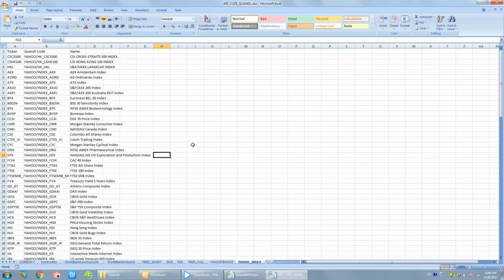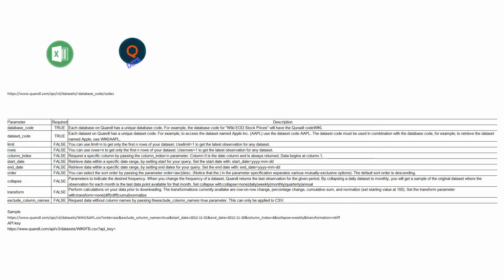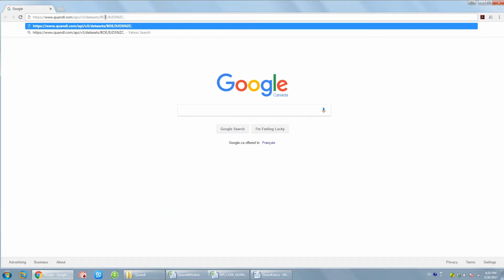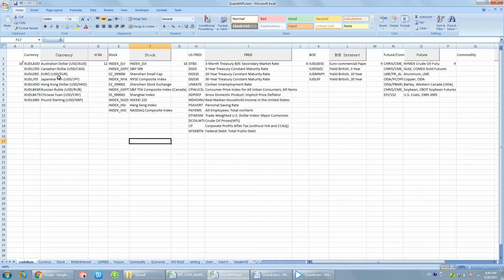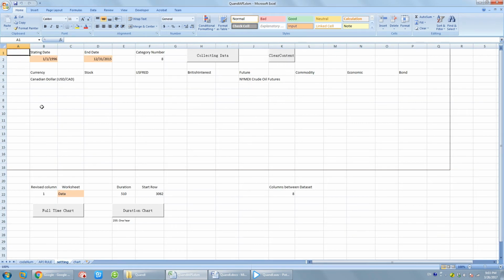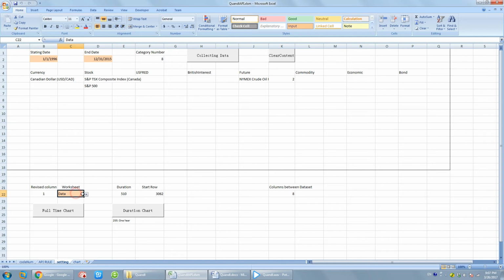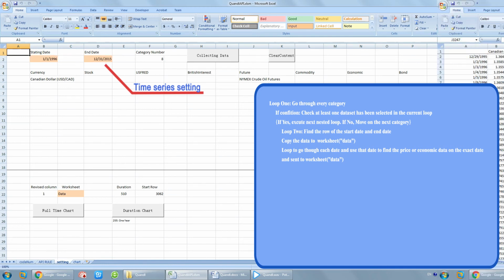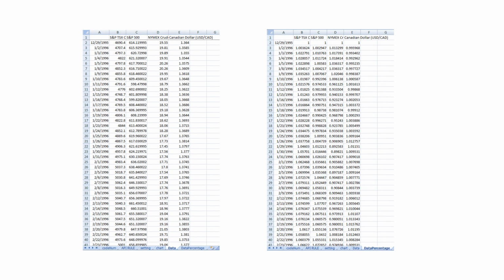Quandl API and Data collecting